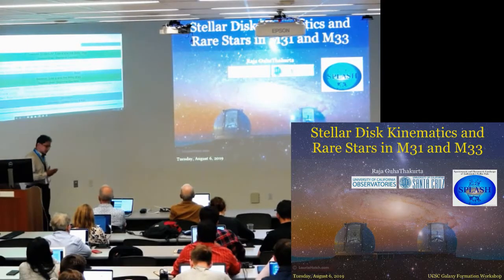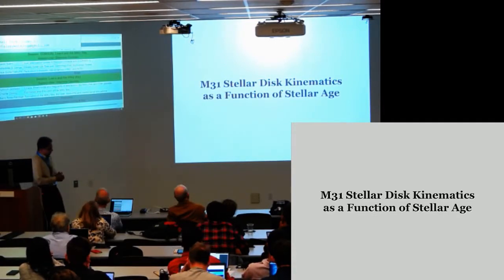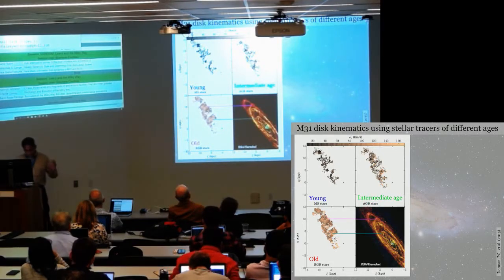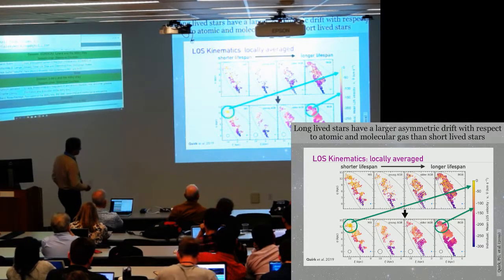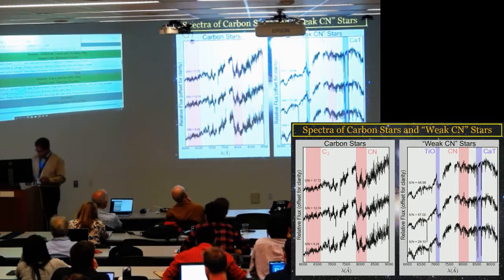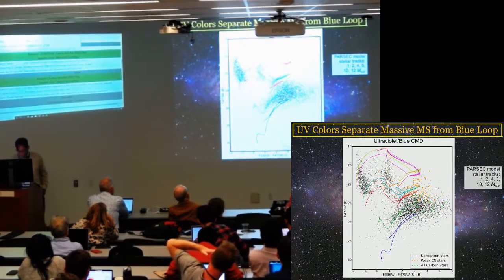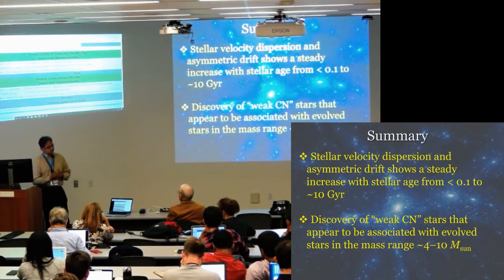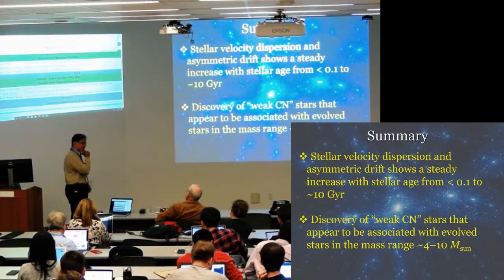Raja GuhaThakurta: Rare Stars and Stellar Disk Dynamics in M31 and M33